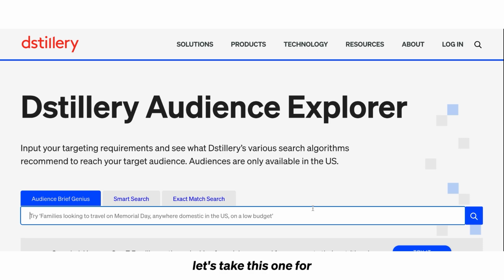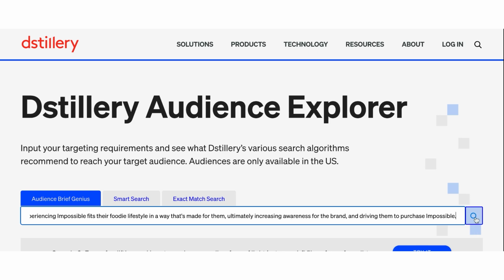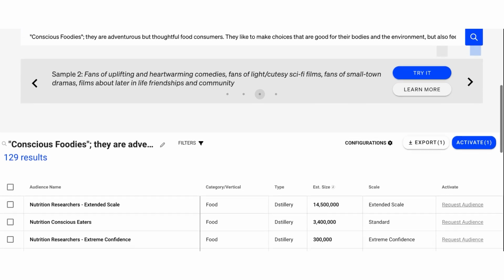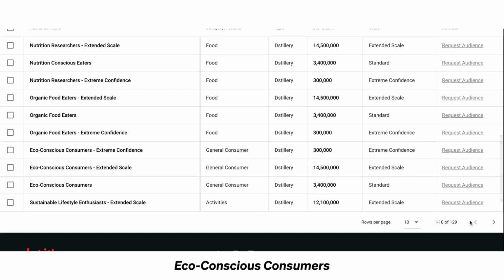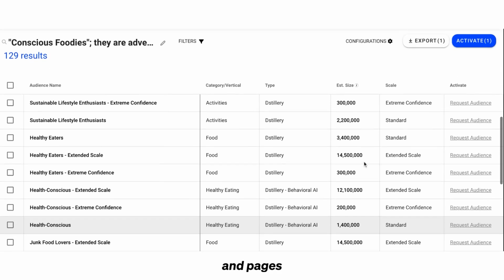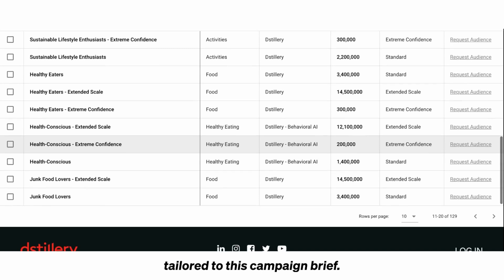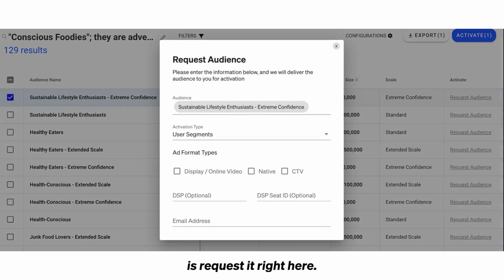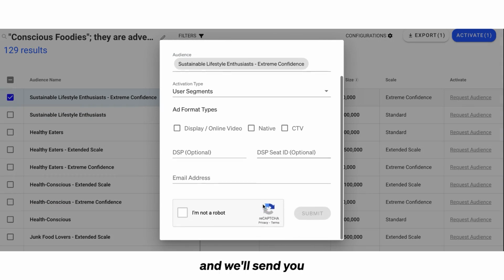How to use Audience Brief Genius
Dstillery’s Audience Brief Genius is not just a tool; it’s a time-saving, stress-reducing partner designed to streamline the audience selection process for your campaigns. Fueled by cutting-edge technology from OpenAI, this advanced AI tool instantly transforms your audience brief into a curated list of audience recommendations, saving you the headache of manually searching for new audiences when your campaign needed to start yesterday.

Watch the video to see how easy it is to get started with Audience Brief Genius. To use the tool for free, visit audiences.dstillery.com.